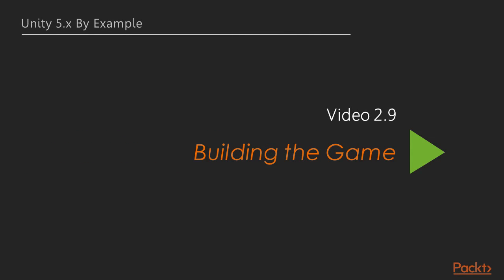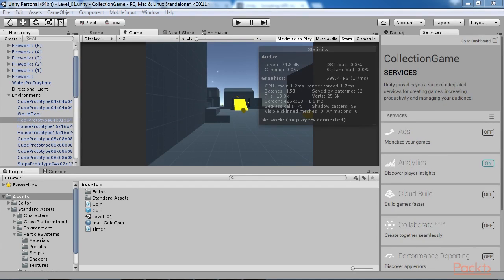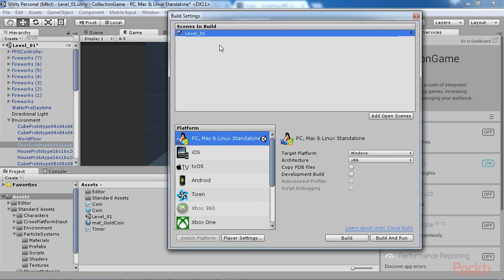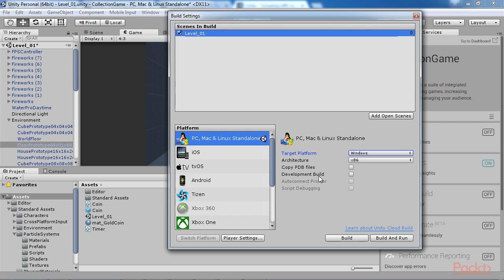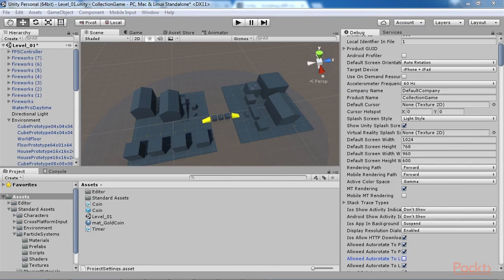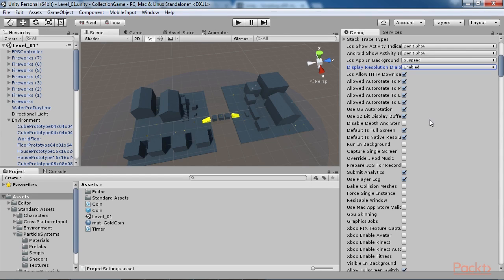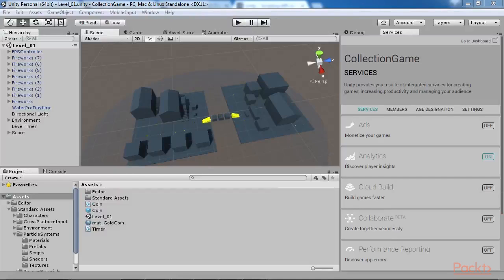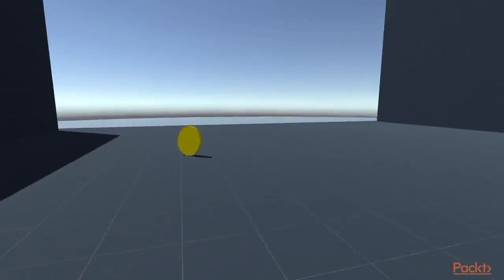20 Building the Game